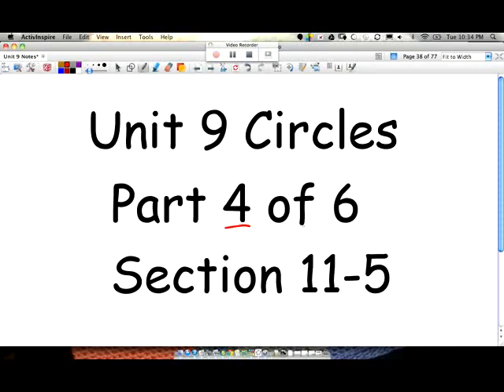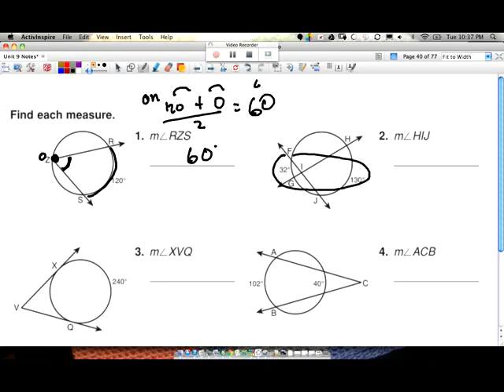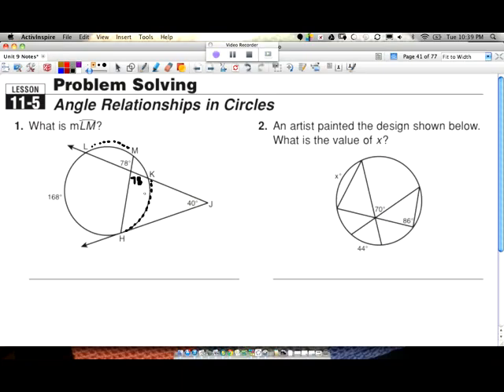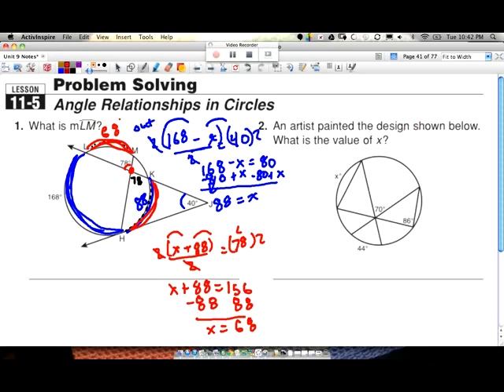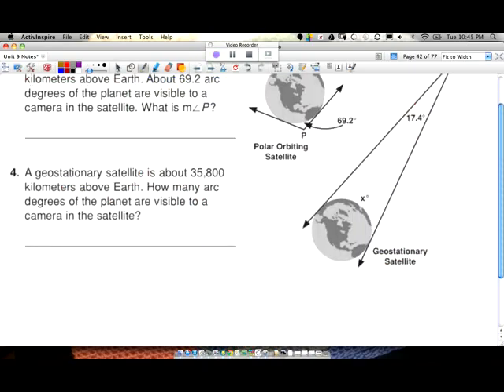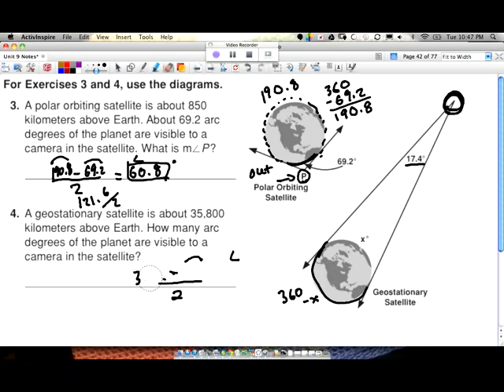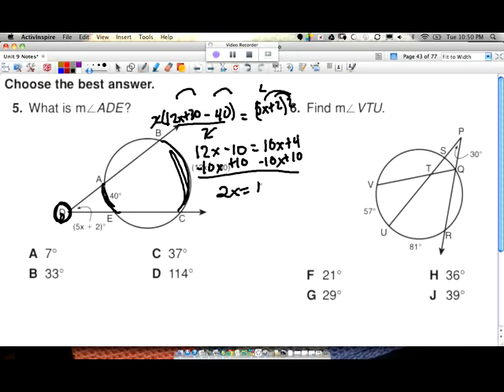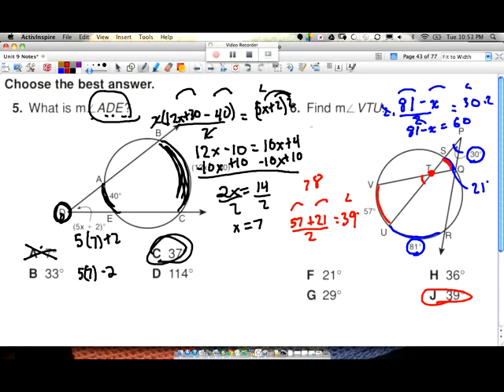Geo Summer School Unit 9 Notes Part 4A